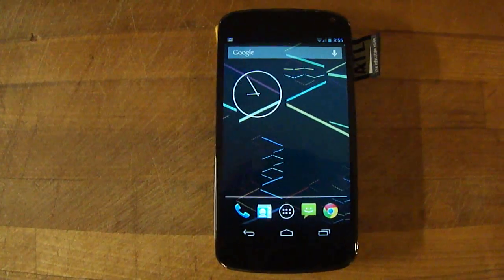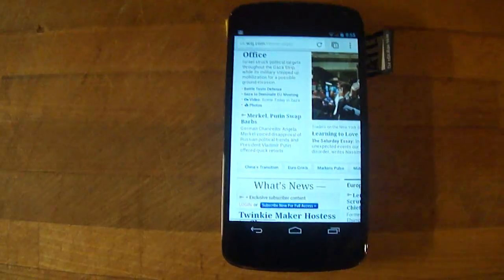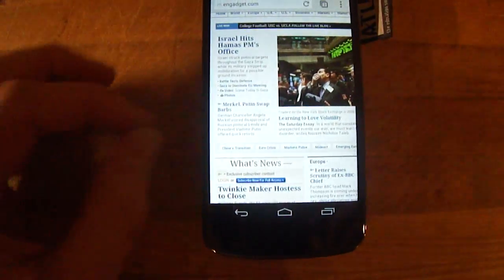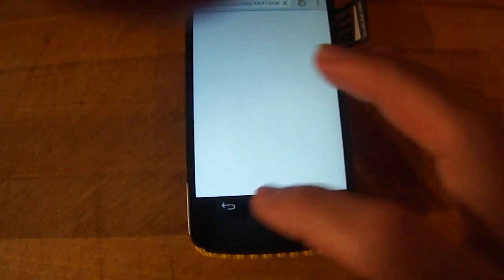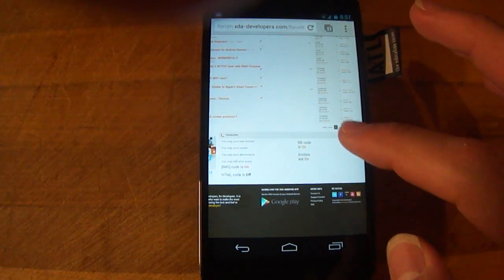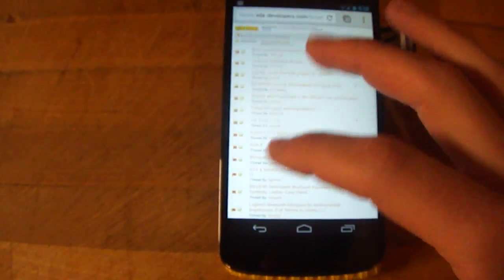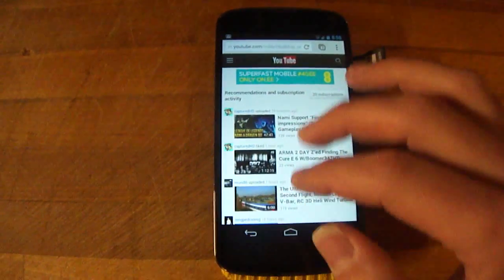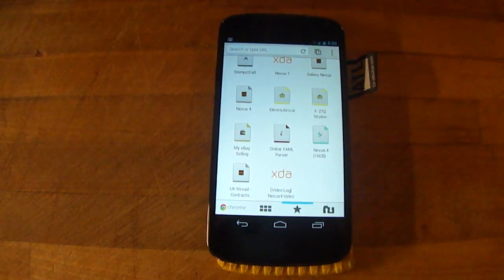Nexus 4 Chrome Web Browser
Chrome web browser test.